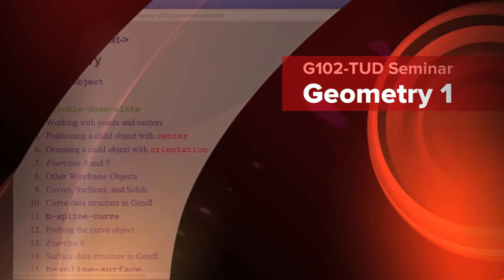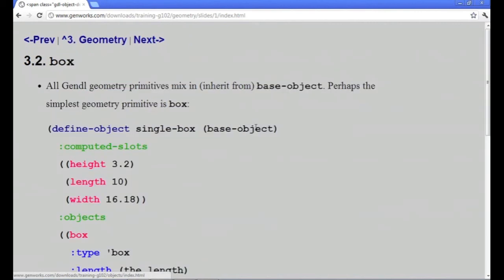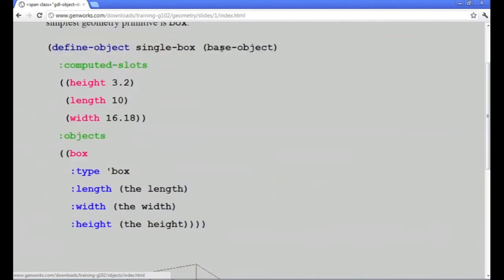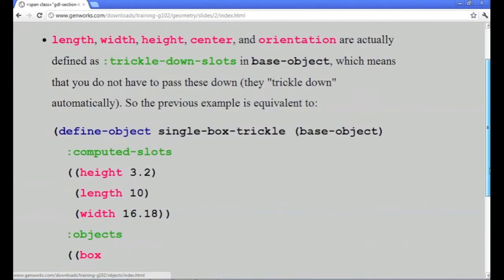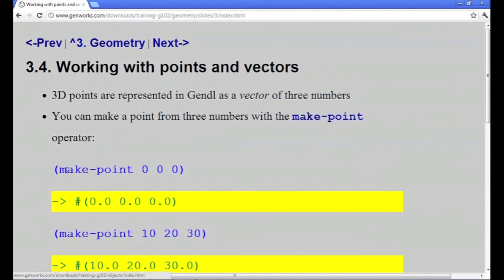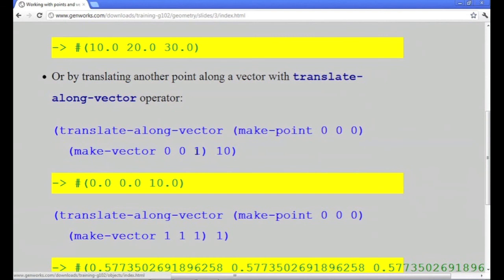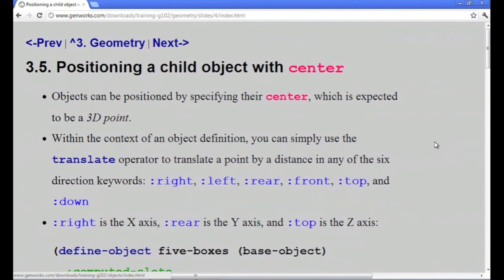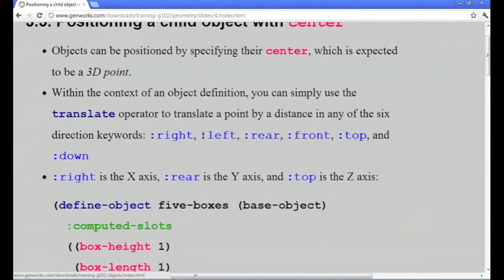G102-TUD Seminar Part 8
Overview of base-object for coordinate system, points and vectors, translating points along a vector and within a local coordinate system.